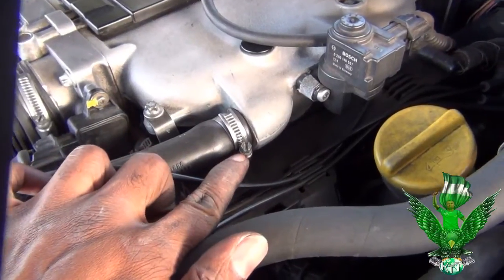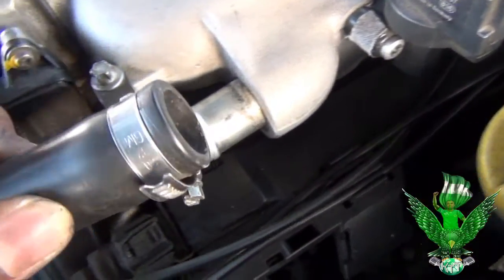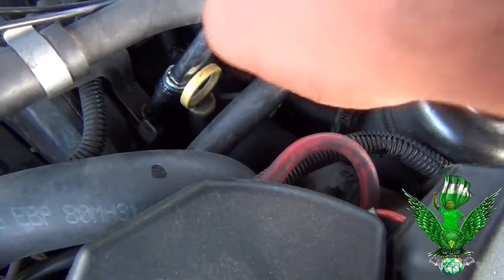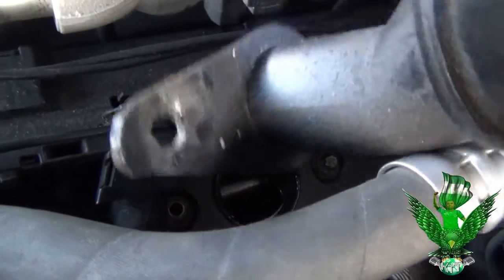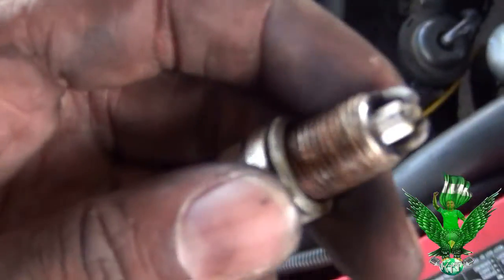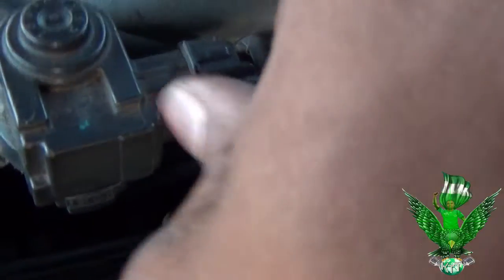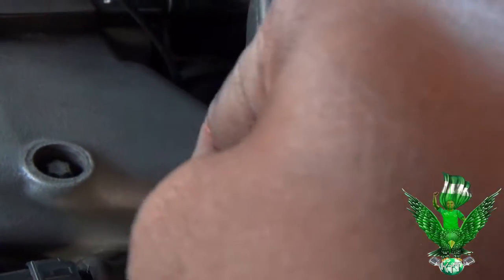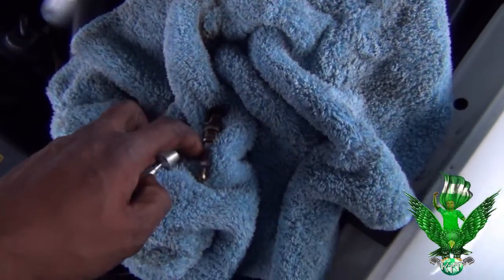How To Change Spark Plugs On A Cadillac Catera HD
How To Change Spark Plugs On A Cadillac Catera